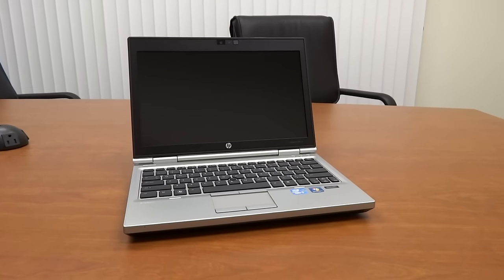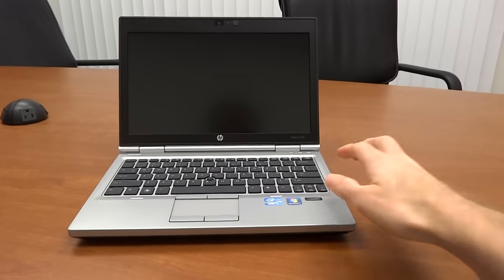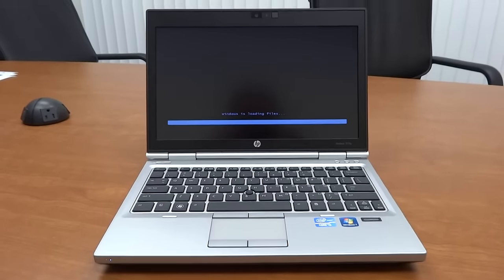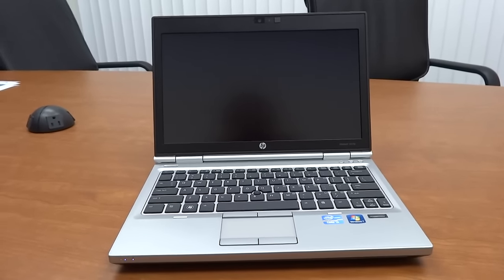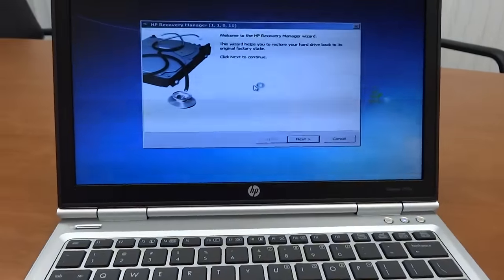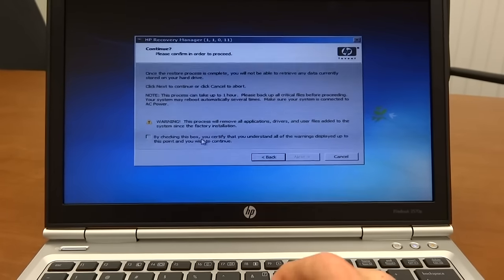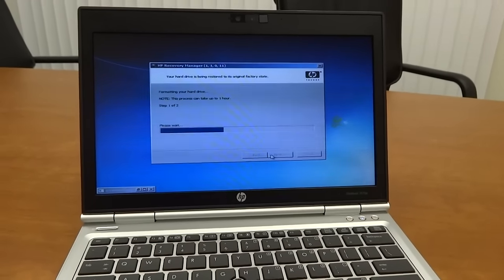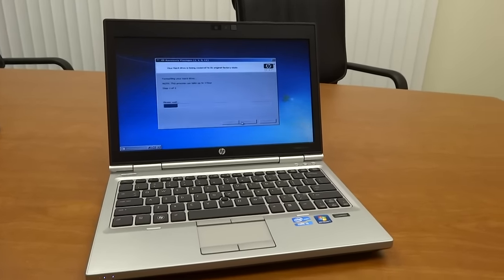How to Restore an HP EliteBook to Factory Default Settings (2570p in Demo)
If you need to restore your HP EliteBook back to the factory default settings, meaning it's reverted back to the original Windows installation and software you received at purchase, it's a pretty simple process that just involves hitting F11 during bootup.  This video shows you exactly how.